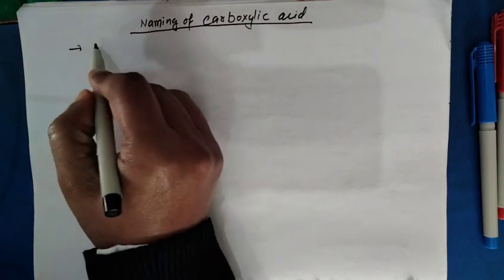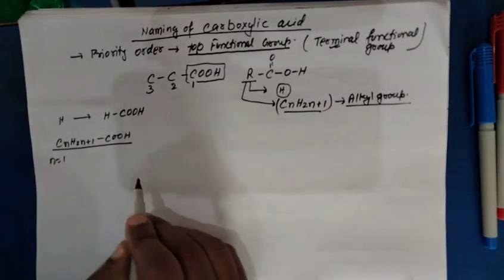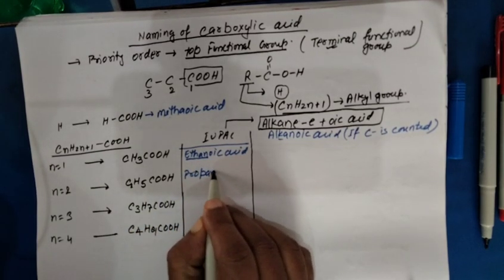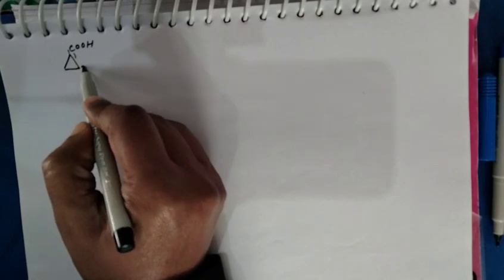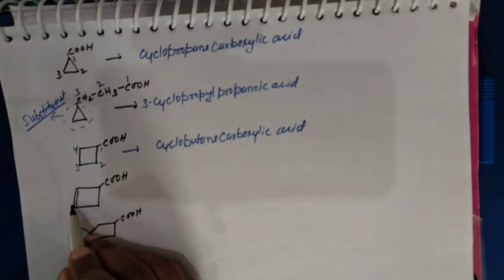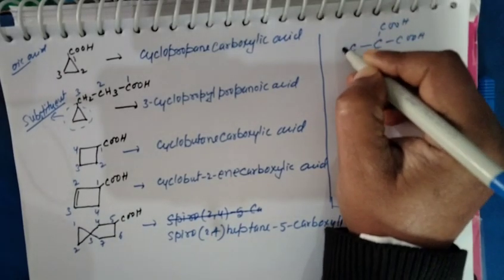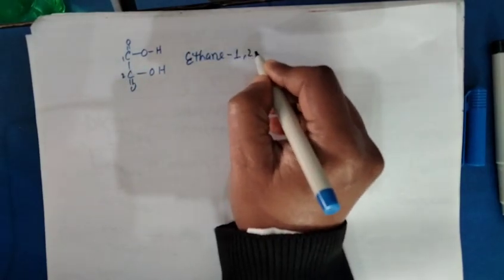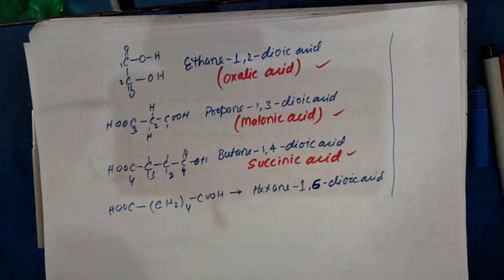# Nomenclature of Carboxylic acid.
This video provides proper explanation of naming of Carboxylic acid. it is useful for students of chemistry from basic level to advance level.